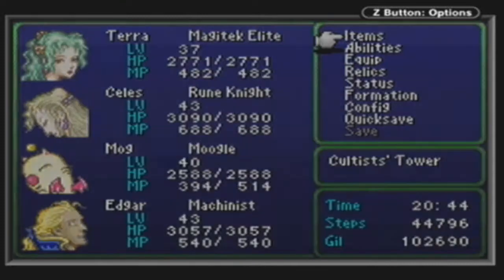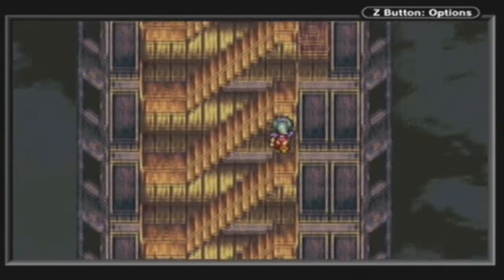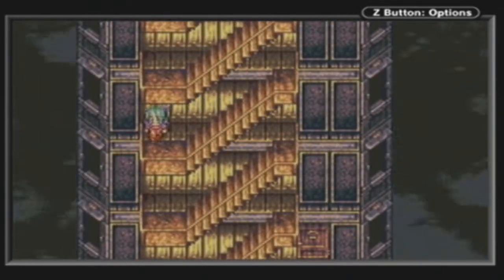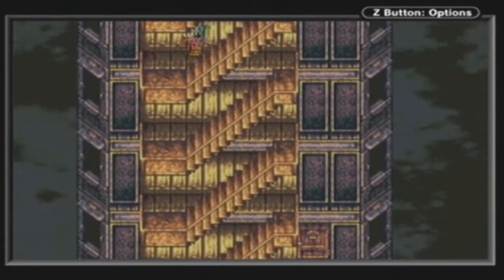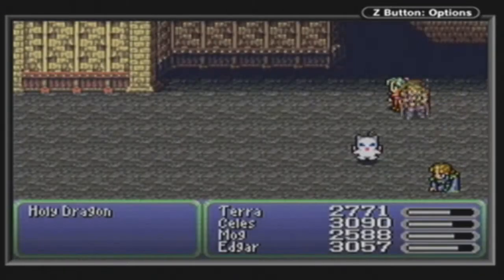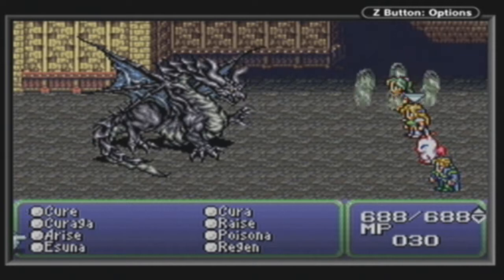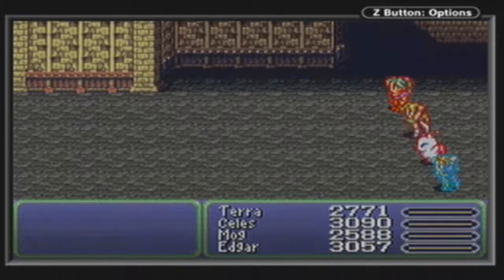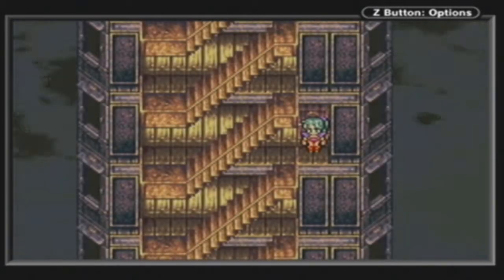Let's Play Final Fantasy 6! Episode 54 - I'm A Fan!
Right sooooo the Fanatics Tower is incoming! It's not so bad with Mog's Charm to prevent battles. Without that, you'd better have prepared and leveled loads :D. You can only use magic here. No physical attacks :(. This doesn't make the Holy Dragon any harder though, 'cause ultima is the way to go anyways.
Once you reach the top however, you'll need to have prepared well to beat this guy! The Magic Master is a tough boss, mainly because of his spells. Fortunately, cast berserk on him and you're safe for the most part. Make sure to have reraise on someone before the battle ends though, 'cause he ends on a powerful spell that can't be blocked.
The reward is amazing for all this though! Not only is another dragon down, but we also grab a relic that allows us to cast two spells in one turn! Mix this with the Gold Hairpin, which reduces mp costs by half, and you're away! Double ultima/double arise!
Oh! We also got Strago back! Forgot about him lmao. We'll see more of his backstory next time...